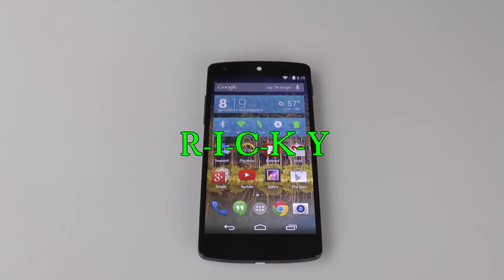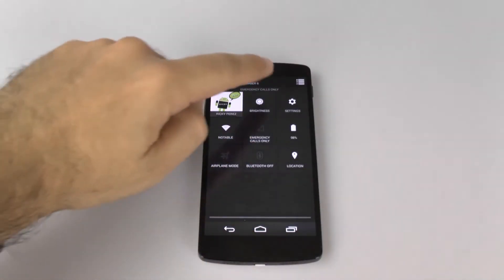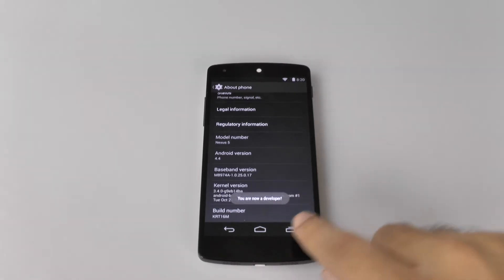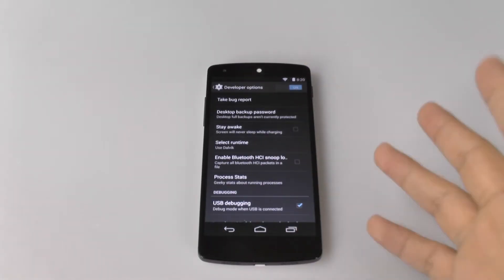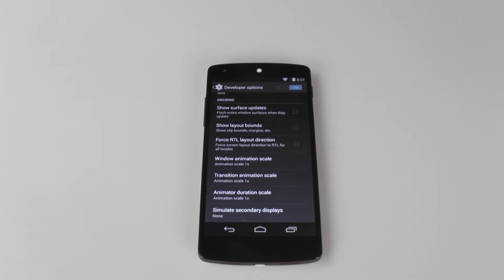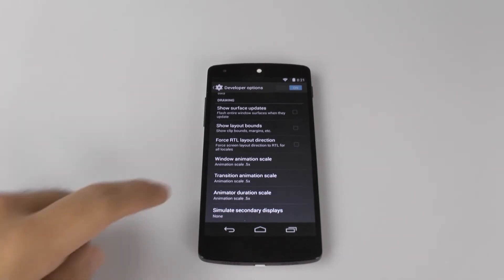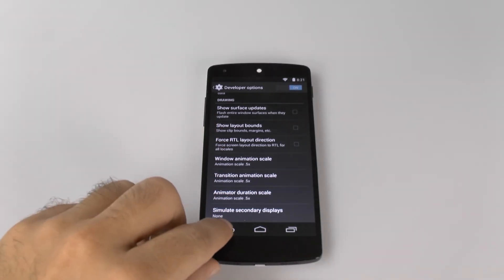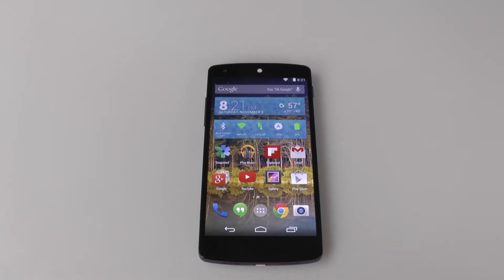How to Speed Up the Nexus 5